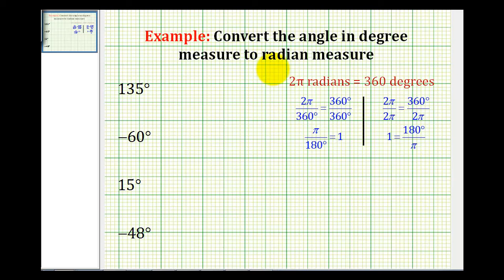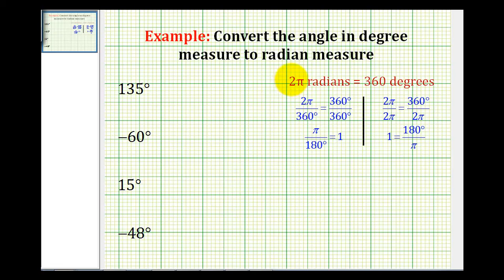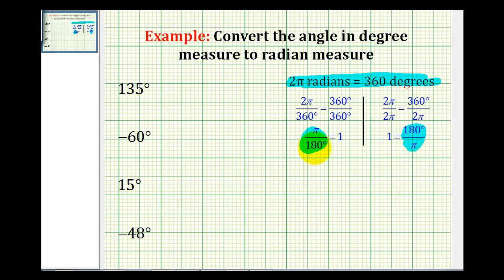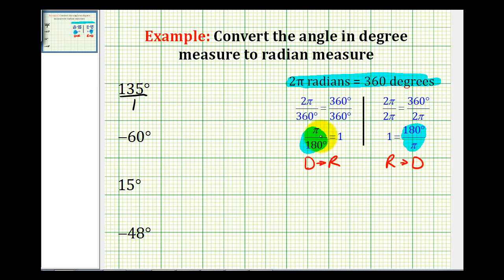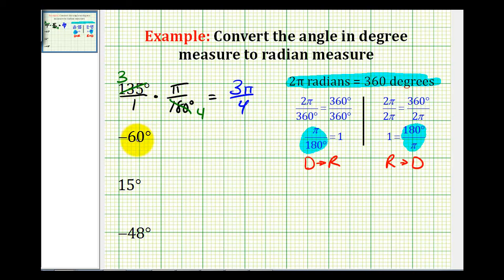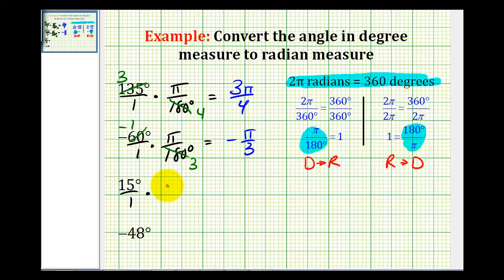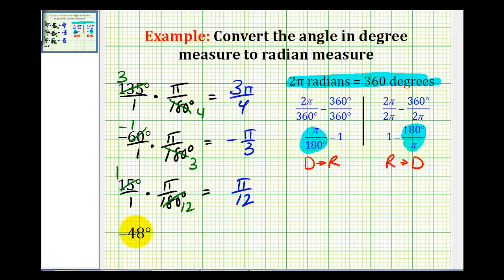Examples: Converting Angles in Degree Measure to Radian Measure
This video provides examples of converting angles in degree measure to radian measure.